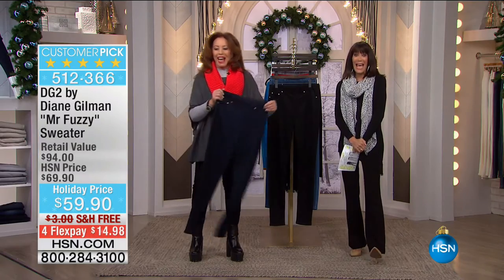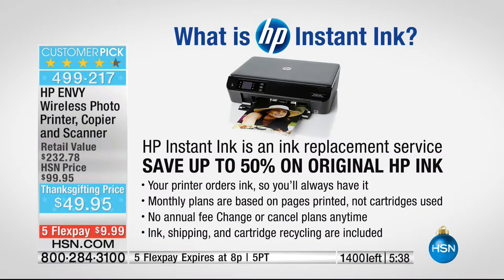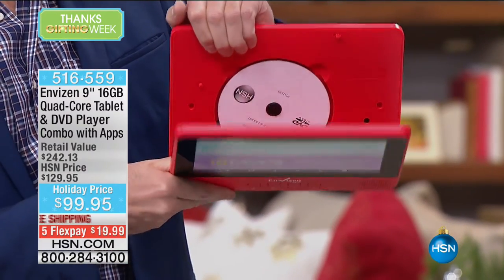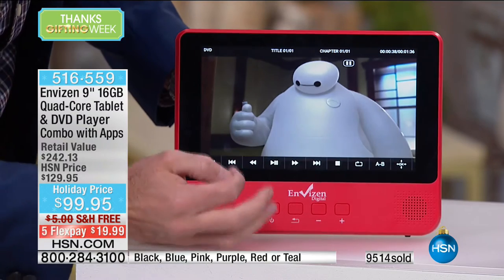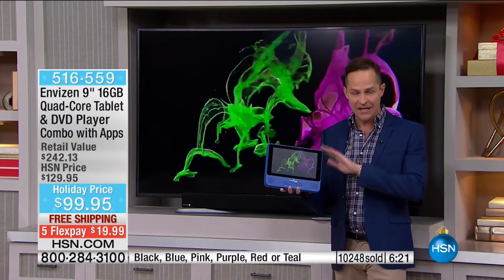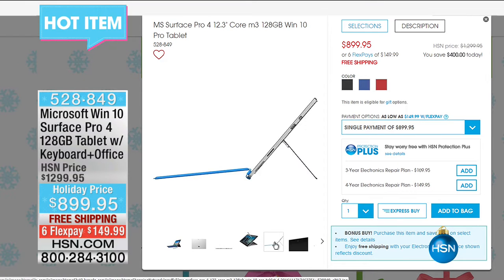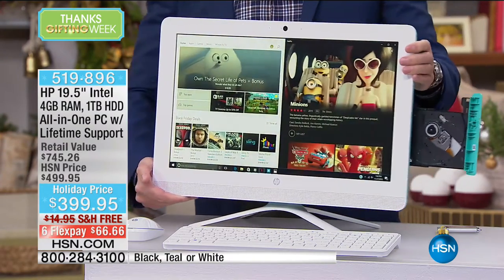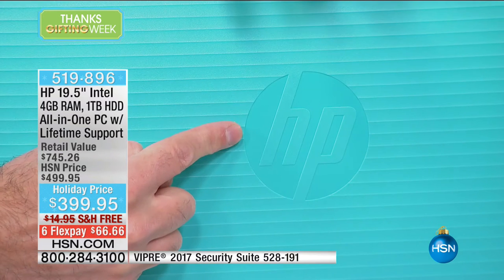HSN | Electronic Gifts 11.27.2016 - 07 PM